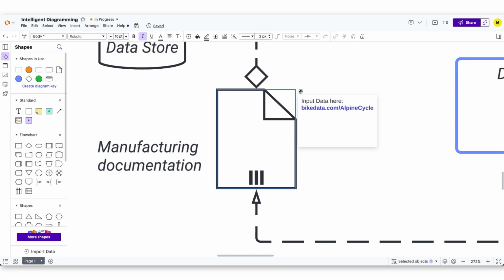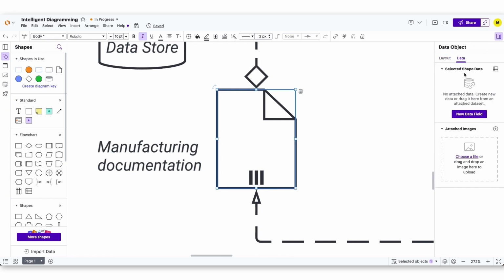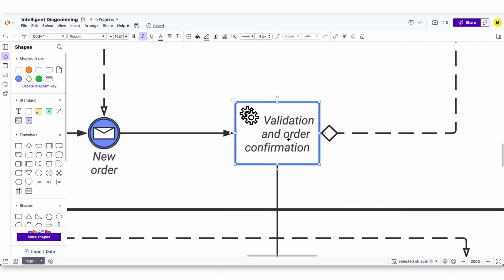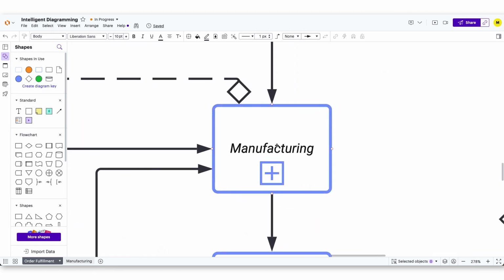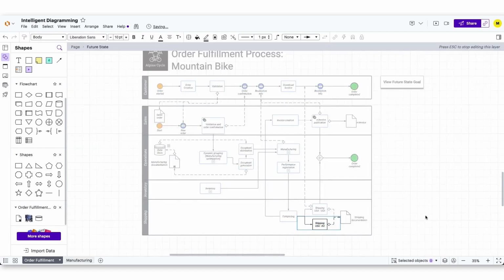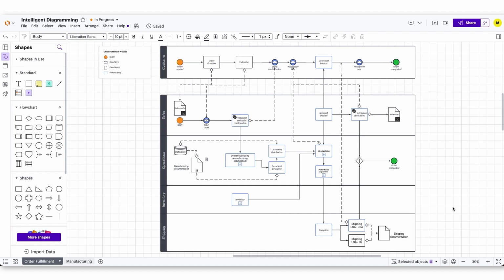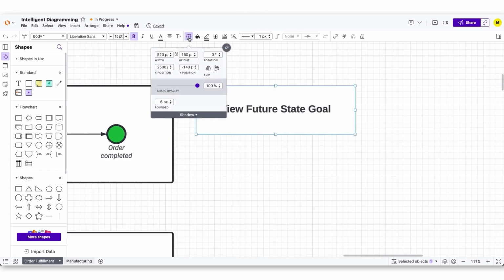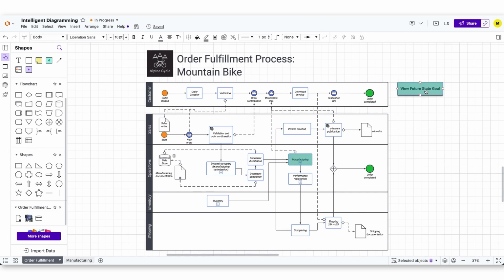Intelligent Diagramming Course 1 Provide additional context for asynchronous collaboration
Boost team alignment with this guide on providing additional context in Lucidchart. Learn to use notes, actions, and layers to share critical details without cluttering your diagrams. These features ensure every contributor has the most up-to-date information for successful asynchronous work.

*Learn more*
Start building the future of your business with a free Lucid account

*Timestamps*
0:00 Better documentation for asynchronous teams
0:47 Adding notes for specific process details
1:37 Attaching images to shapes for more context
2:05 Using actions and links for interactivity
3:29 Creating a process repository with linked diagrams
4:27 Using layers to toggle current and future states
5:43 Creating buttons to switch between process phases